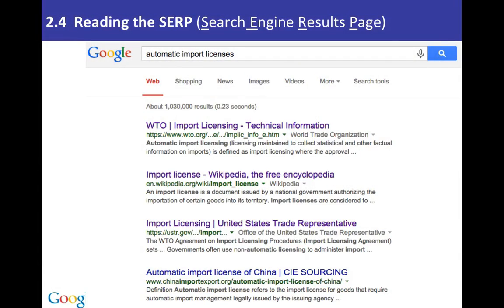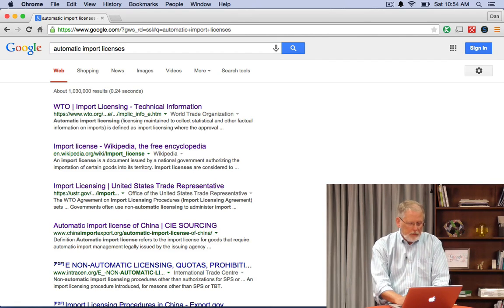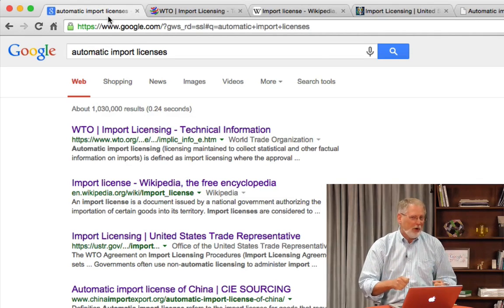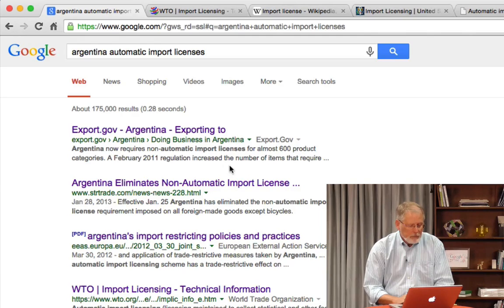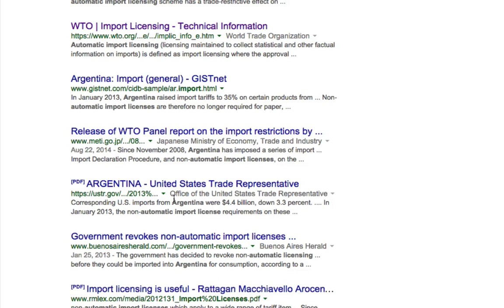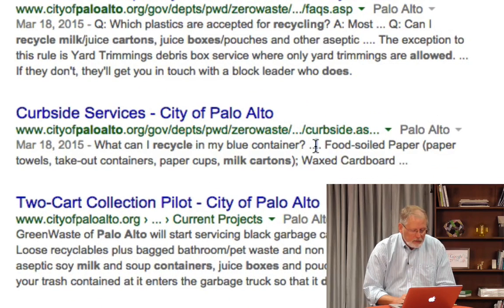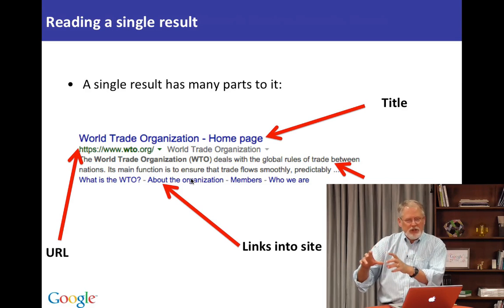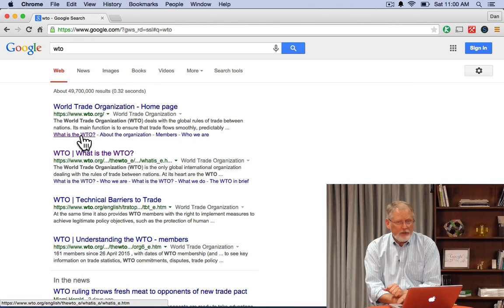lesson 2 4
Lesson 2.4 for PowerSearchingWithGoogle.com  -- How to read the SERP